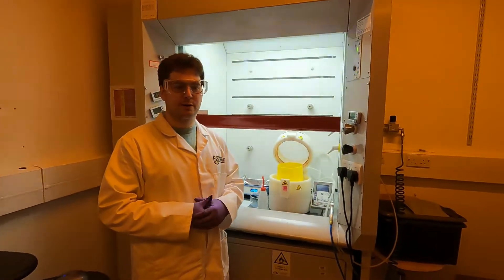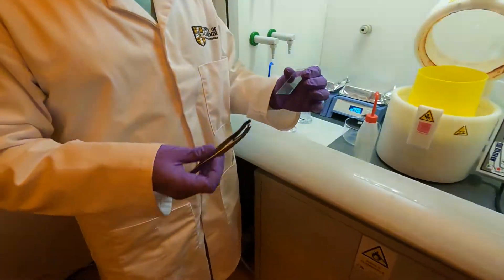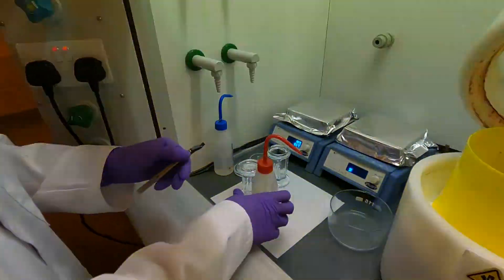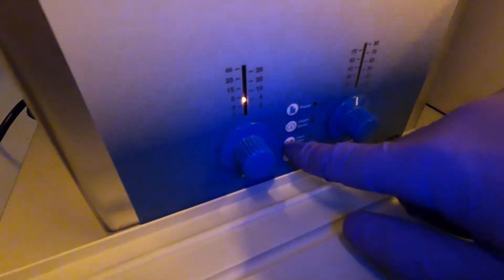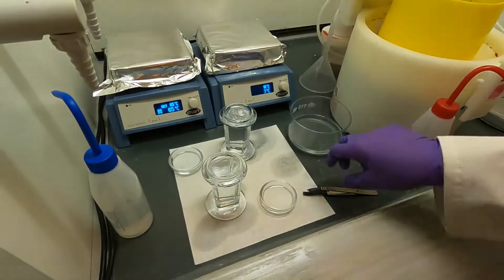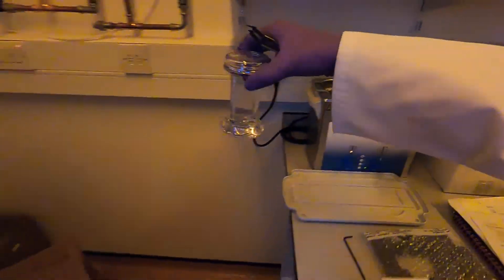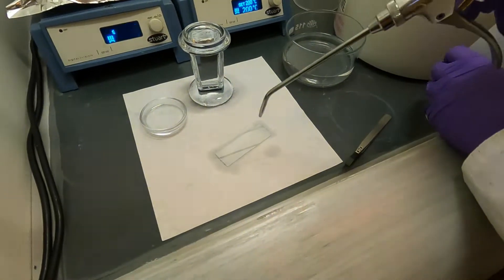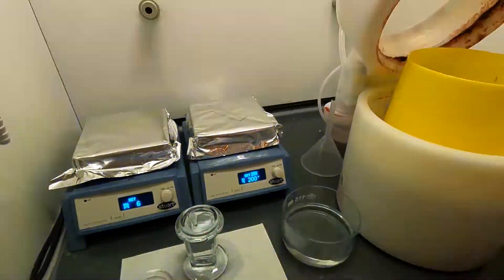Microfluidics by soft lithography - Part 1 - Substrate preparation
Substrate cleaning by sonication with acetone and isopropanol (5 minutes each), followed by water desorption bake at 200°C for 10 minutes. Substrate is a standard 25x75mm glass slide. Substrate is sonicated in a glass staining jar.